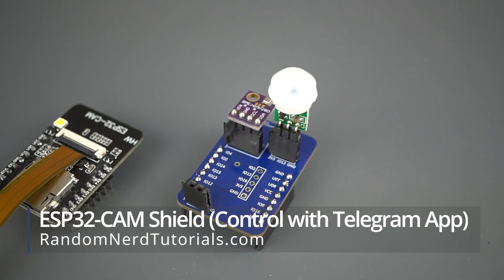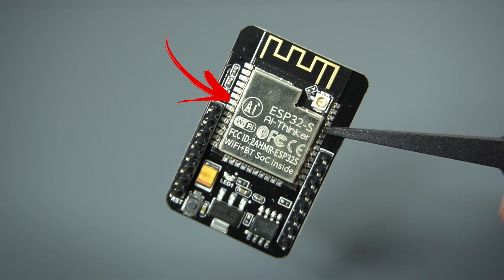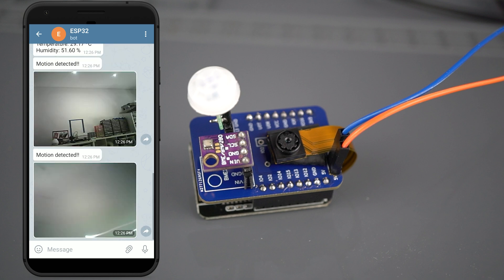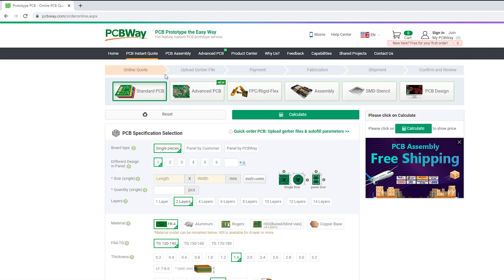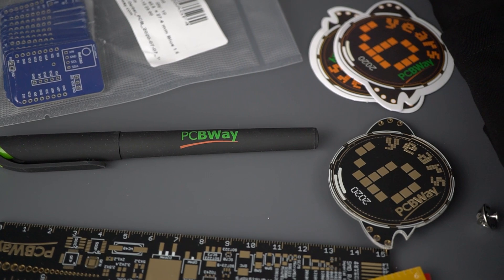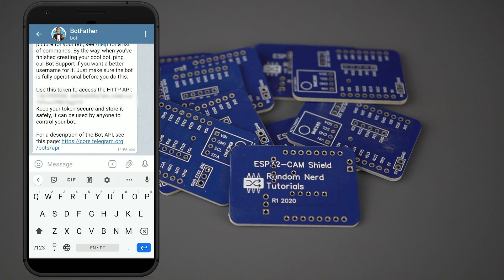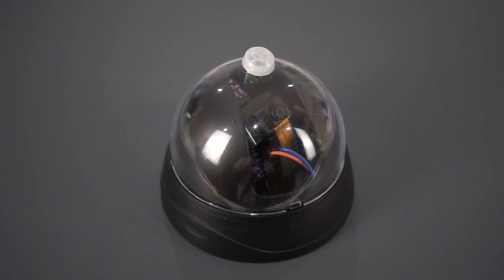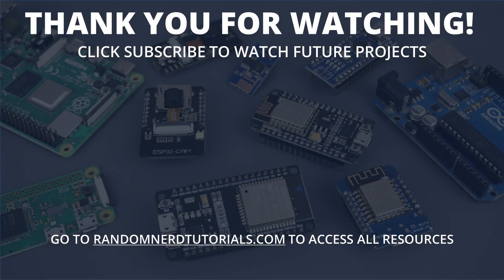ESP32-CAM with Telegram: Take Photos, Control Outputs, Sensor Readings and Motion Notifications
PCBWay is a full feature Printed Circuit Board manufacturing service. Full Project (Gerber files + schematics + source code)

In this project we'll create a PCB shield for the ESP32-CAM AI-Thinker board with a PIR motion sensor, a BME280 temperature, humidity and pressure sensor and some additional exposed pins. We'll create a Telegram bot for the ESP32-CAM that allows you to control your board from anywhere to request a photo, sensor readings or control the flash. Additionally, you'll receive a notification with a new photo whenever motion is detected.